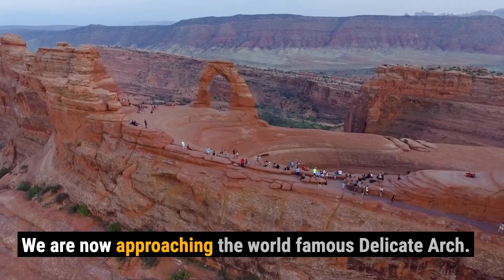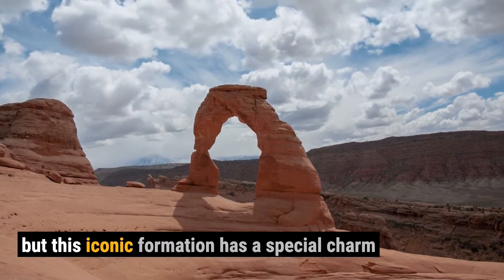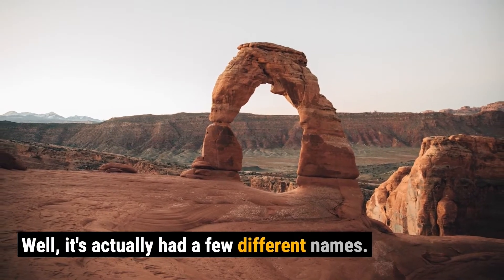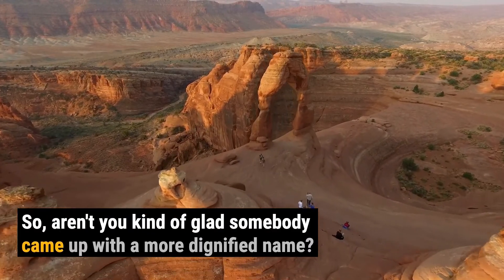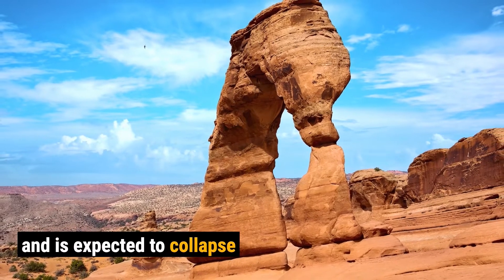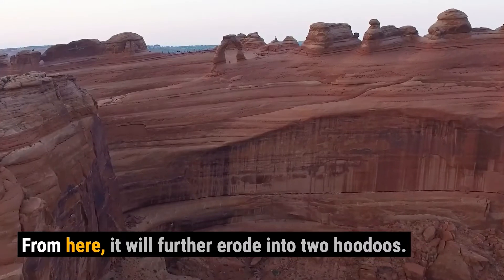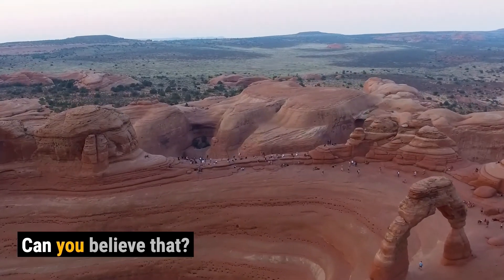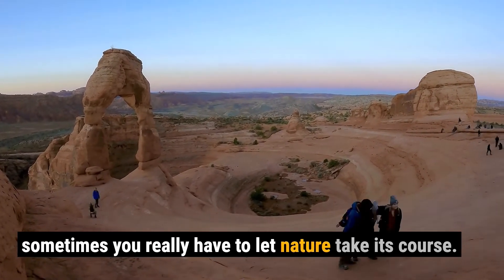Delicate Arch | Arches National Park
ABOUT DELICATE ARCH:
This is probably the most famous Arch in Arches National Park. In fact, it’s on the Utah state license plate! While Delicate Arch is certainly not one of the tallest in the park, this iconic formation has a special charm that has attracted people from all over the world.

2 GREAT WAYS TO SEE THE ARCH!
#1 - HIKE TO THE ARCH on the Delicate Arch Trail (end at the Arch itself!)
Length: 3-miles (round-trip)
Approximate Visit Time: 1.75 hours
*plan this out according with your park reservation visit time.

#2 - VIEW THE ARCH from 2 lower Viewpoints!
If you don’t have time or don’t have a reservation to make the three-mile hike to Delicate Arch, you can still see the arch from two viewpoints. The trail to the lower viewpoint is just a short 100-foot walk from the parking lot. The second trail is to the upper viewpoint, about a half mile round trip.

We've got plenty of trip planning trips for your visit to Arches National Park, click the link below for more!